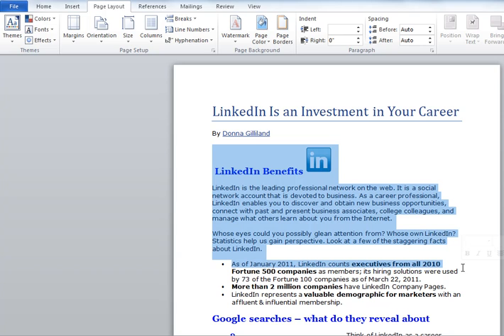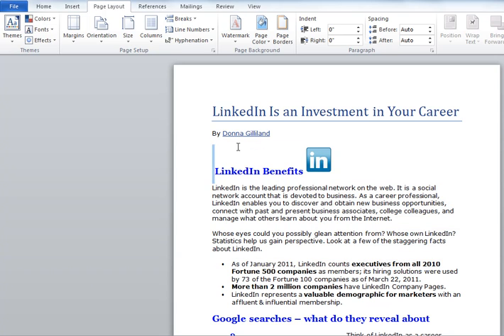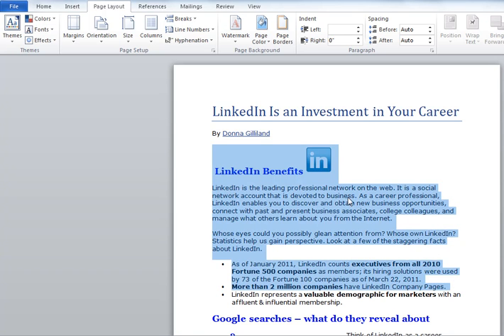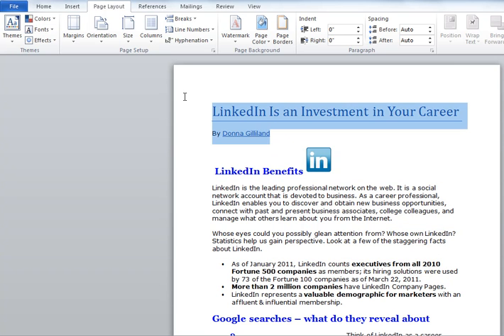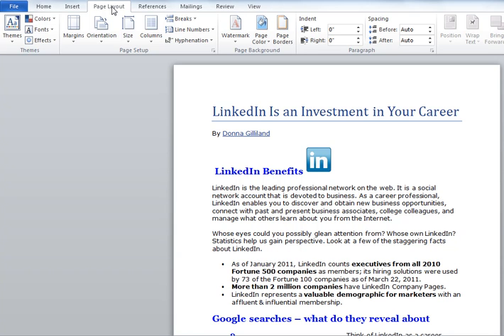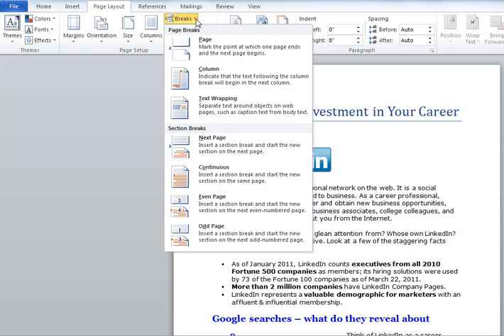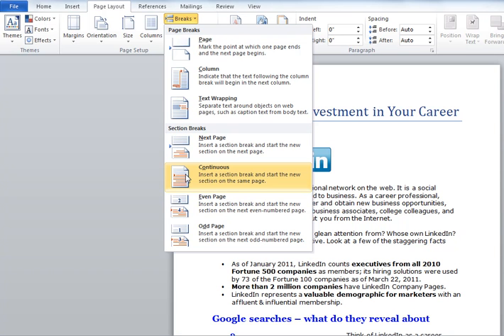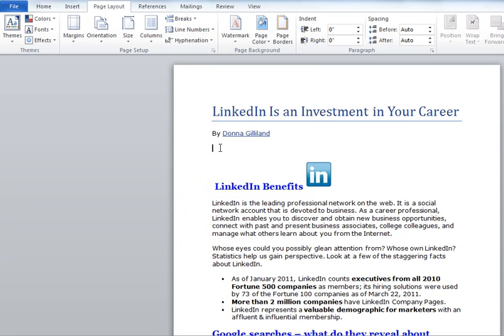Create Continuous Section Breaks Microsoft Word 2010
Learn how to control the formatting of different parts of the same page in a Microsoft Office Word document using Continuous Section Breaks.